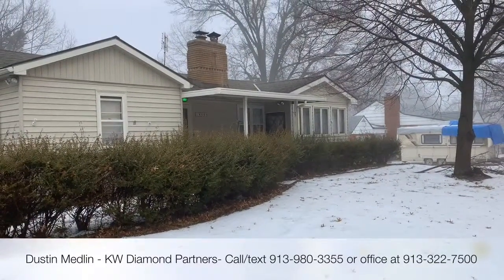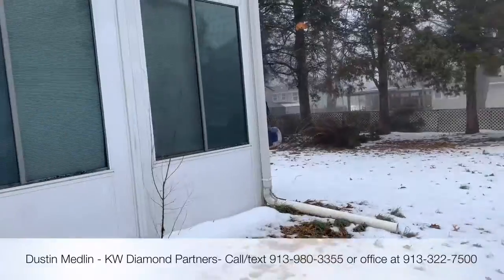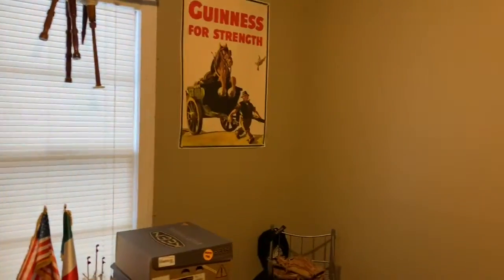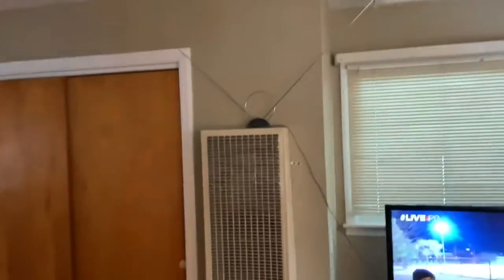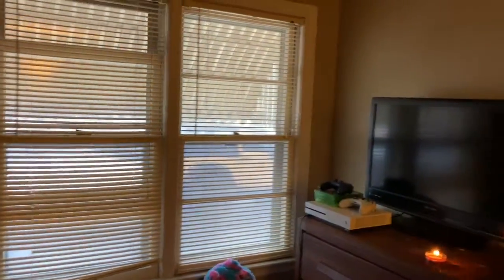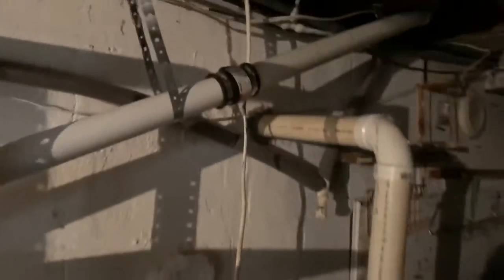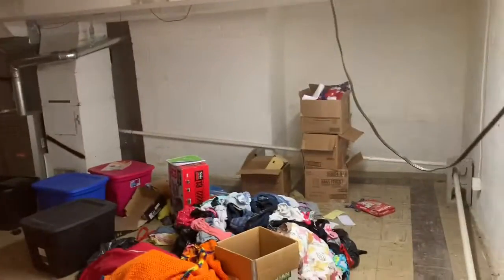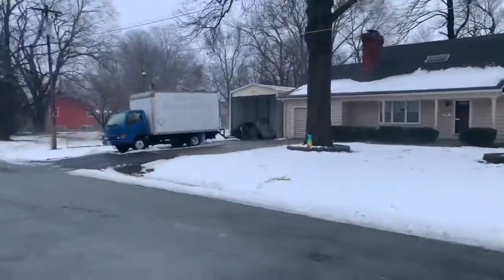Kansas City Raytown Income Property 66th St for sale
3 BR 1 BA potential investment or income property tour for sale, larger home with basement currently rented